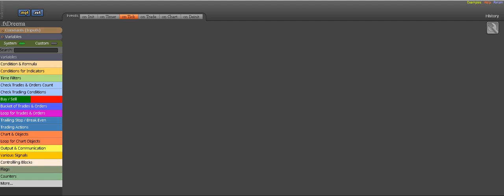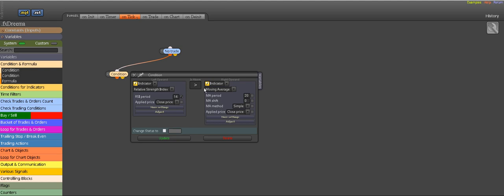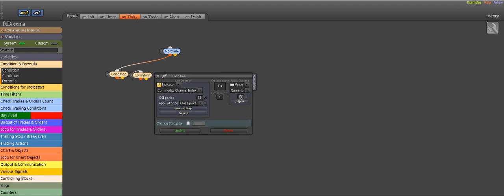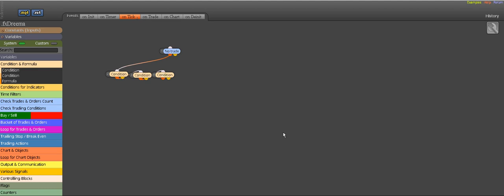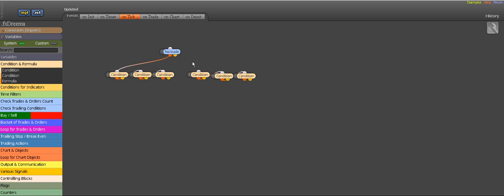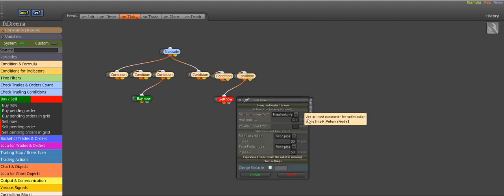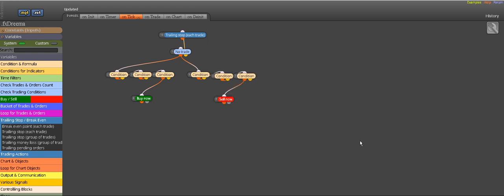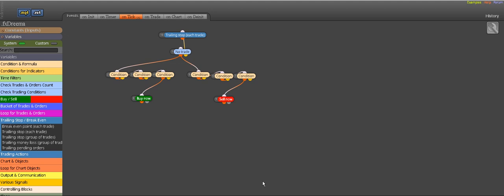How to build a Complex Trading Robot using RSI,CCI,STOCHASTIC Indicators - FREE !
A full explanation of how you can build your own trading robot using fxDreema in under 30 minutes - Voice narrated by Dada Dadiani - TradeGuardian